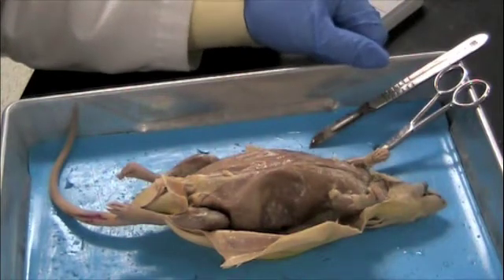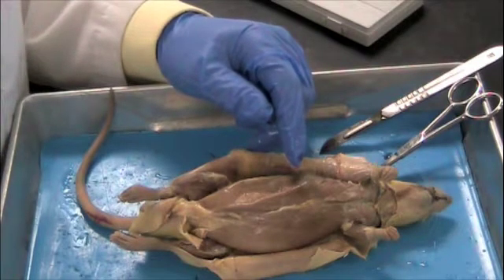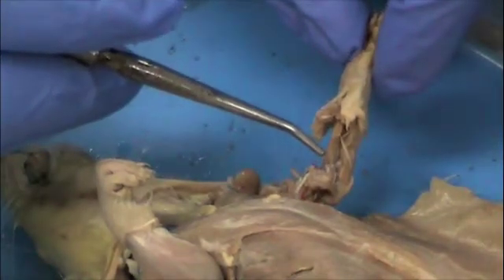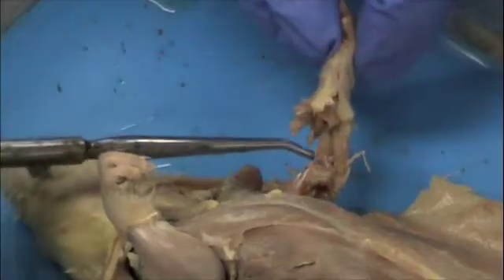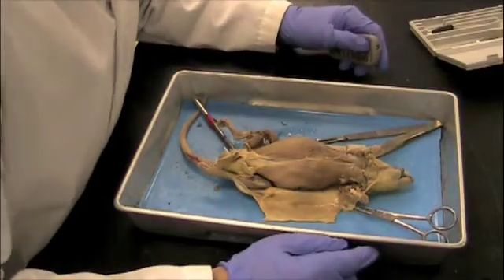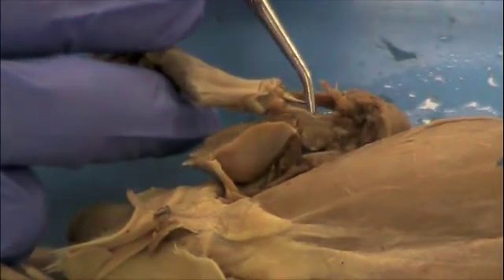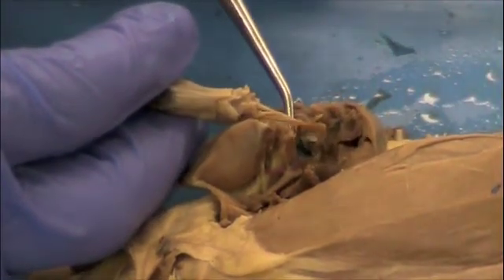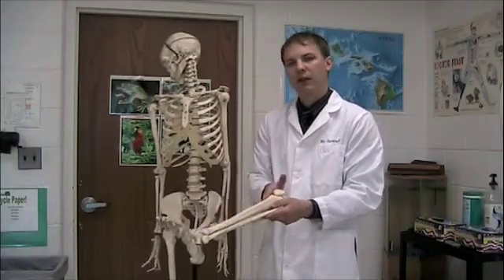Rat dissection-- Skeletal system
This high school lab explores the skeletal system of the white rat. This video is also available for download via iTunes U, K-12, search for "John Sowash" through the iTunes music store.